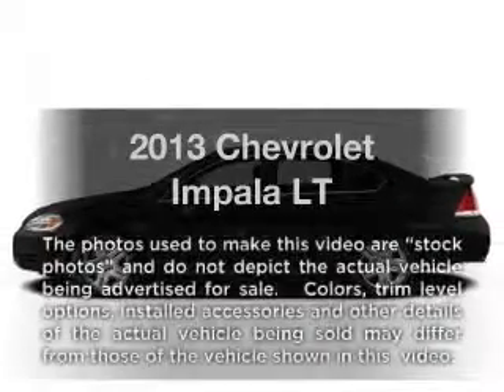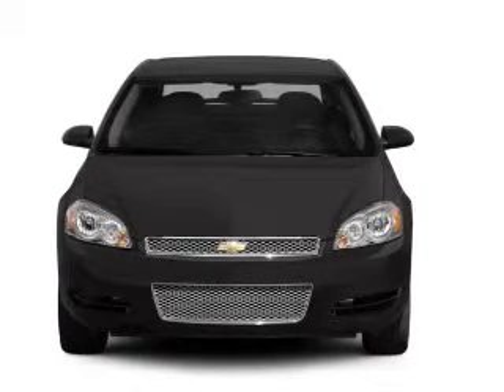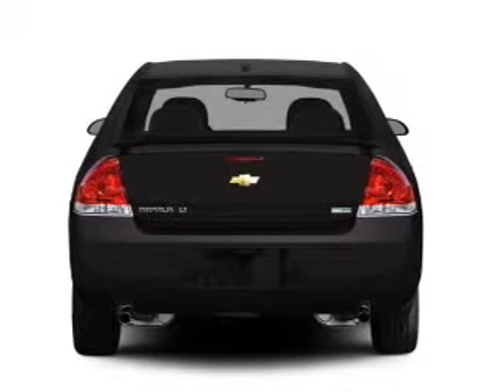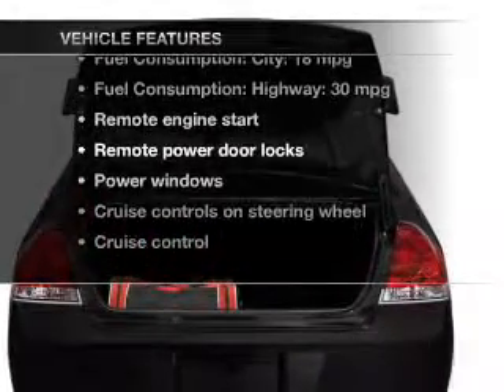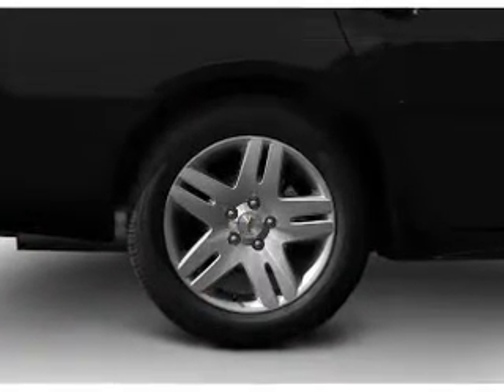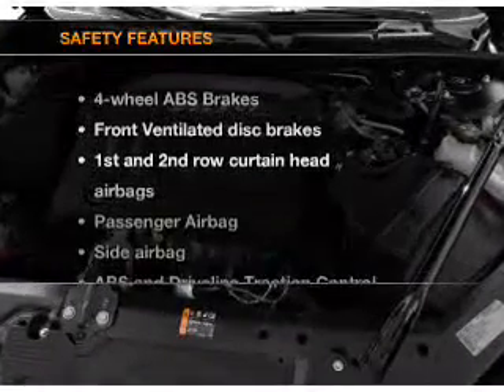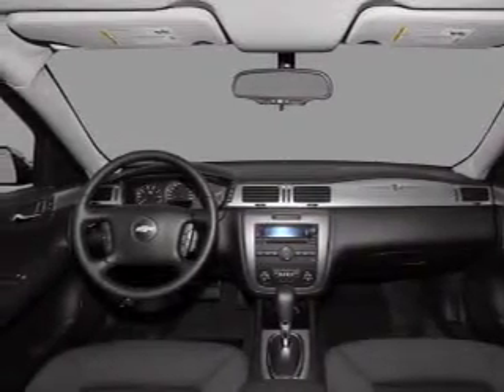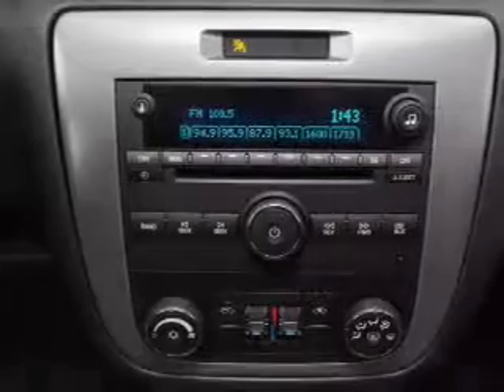2013 Chevrolet Impala - Seymour IN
Year: 2013
Make: Chevrolet
Model: Impala
Trim: LT
Engine: 3.6 liter 6 cylinder 24 valve
Transmission: 6-Speed Automatic
Color: Ashen Gray Metallic
Mileage: 10
Address:
1209 E. Tipton Street